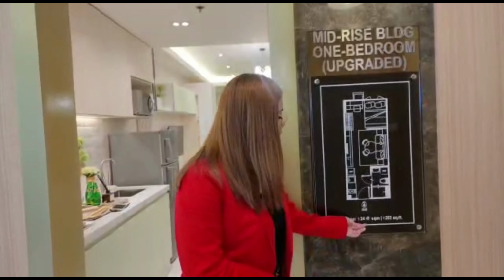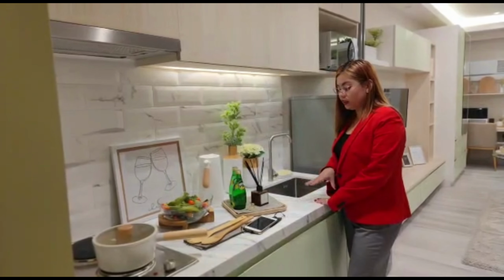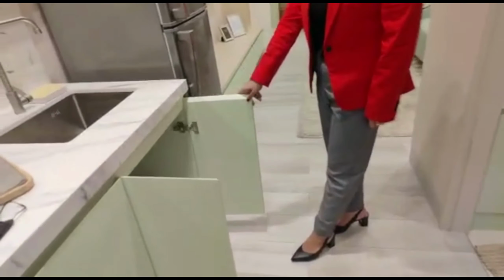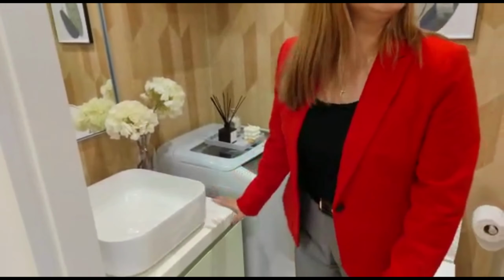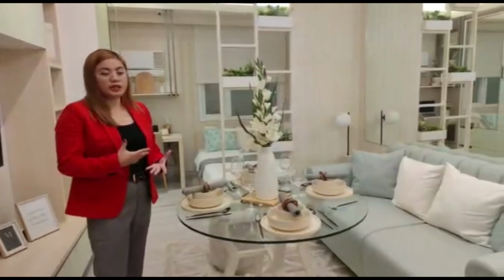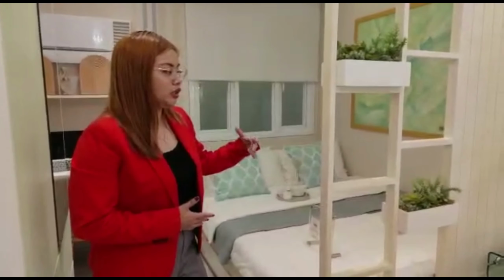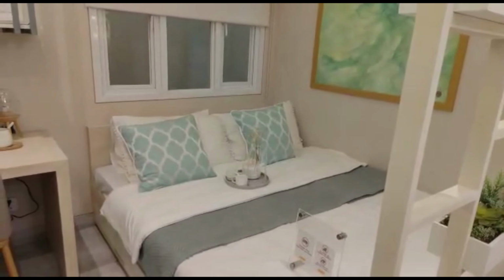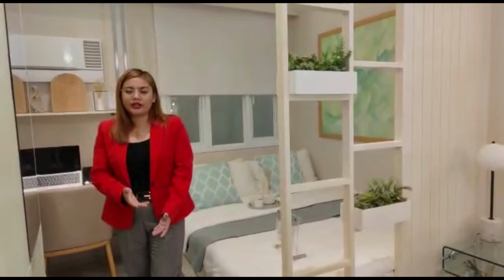ICE TOWER SMDC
PROPERTY❗❗              ICE TOWER🧊

The first Residential-Office of Mall of Asia Complex 💙

Well-through out unit designs that provide comfortable living spaces and designated work spaces. Common spaces suitable for Businesses like Micro-Small and Medium Enterprises (MSMEs)

WHY SHOULD YOU INVEST IN ICE TOWER?
✅ Premier Locations
✅ MOA Easy Access
✅ Private & Public Hub Transportation easy access
✅ Modern and Professional
✅ Receptionist area for Residential and Office.
✅ Look and feels an upscale business hotel
✅ Roof Deck views perfectly for sight seeing MOA BAYVIEW 😍☀️

•Unit Size Avilable:
   Floor Area:
     Studio 18.60 square meters
     1 Bedroom 25.58 square meters

  For as low as 29K Monthy

REQUIREMENTS:
👥 Photocopy of 2 Valid IDs
💵 P100,000 Reservation Fee
📑 Signed and Filled-out SMDC Forms